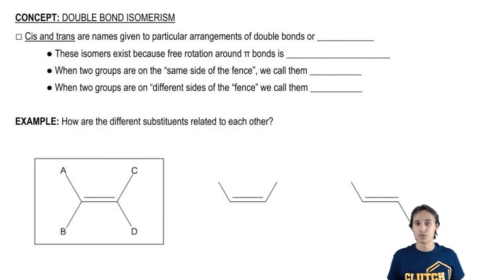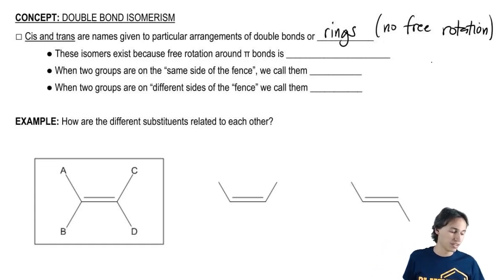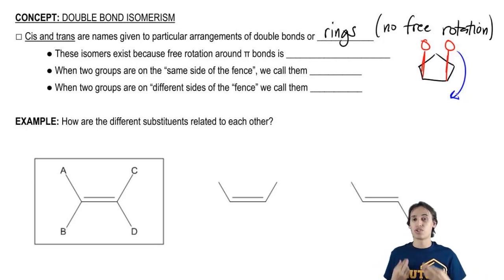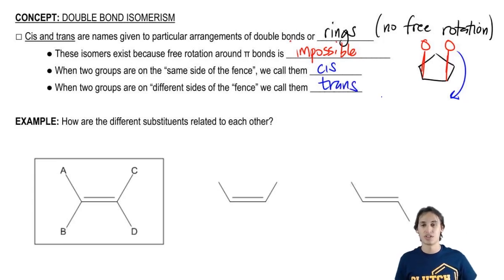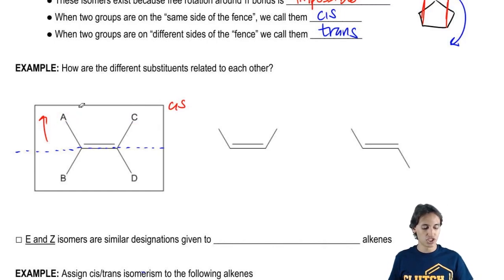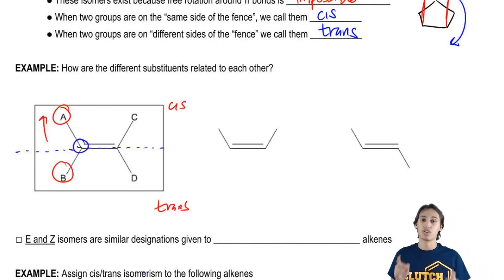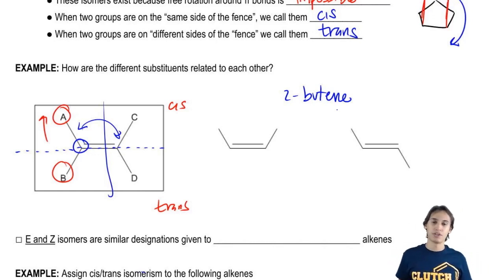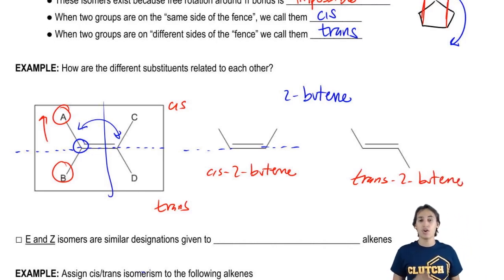How to name different types of double bonds or rings